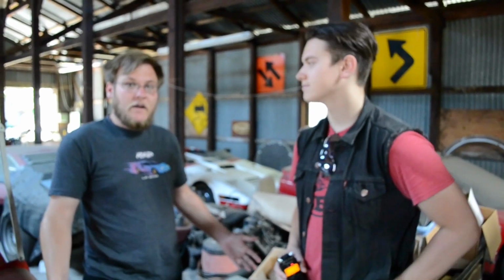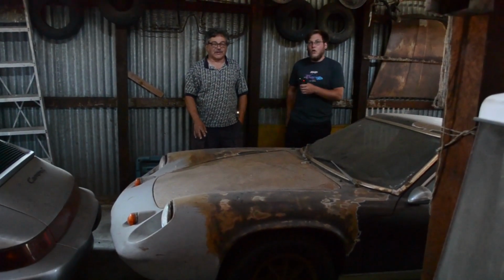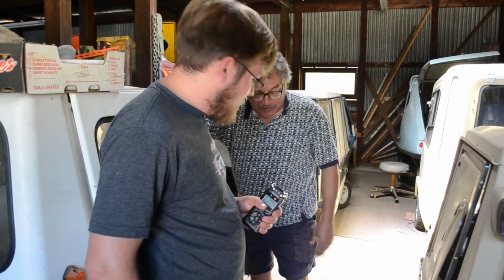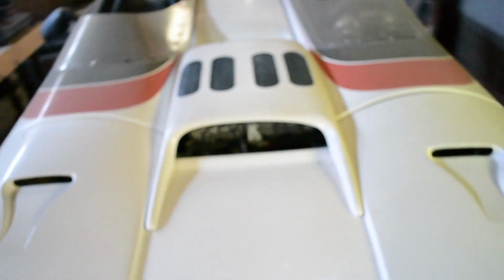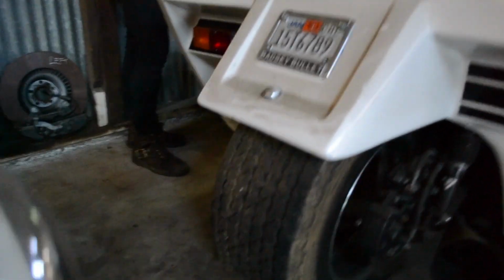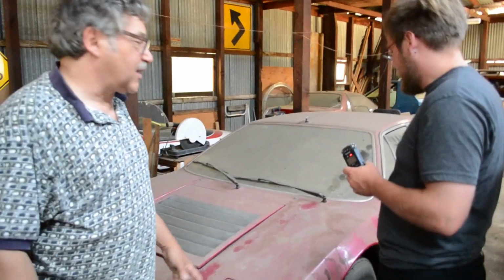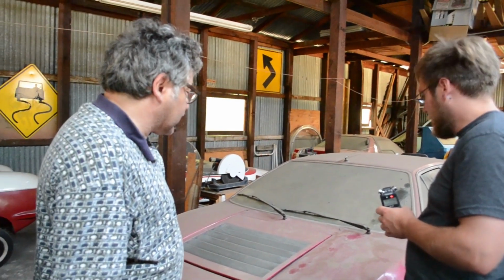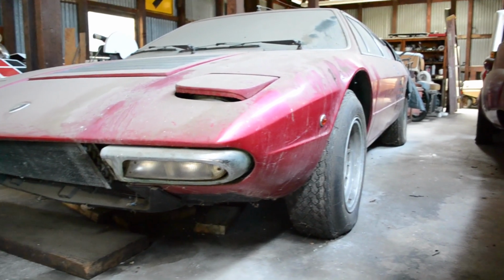Micro Car Barn Find | Highlights | Badsy Bullet and Lamborghini Urraco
Highlights for a video coming out tomorrow! tomorrows video is going to be about 40mins, prepare yourself.
The fastest 3 wheeler in the world!
Euro Lamborghini  Urraco.
Much more coming in our next videos!

Music Thanks to Lil' Bastard Records by The Bastards